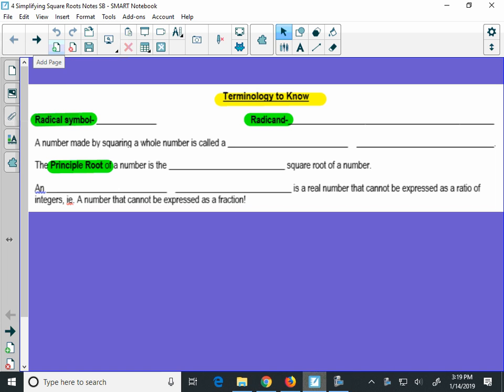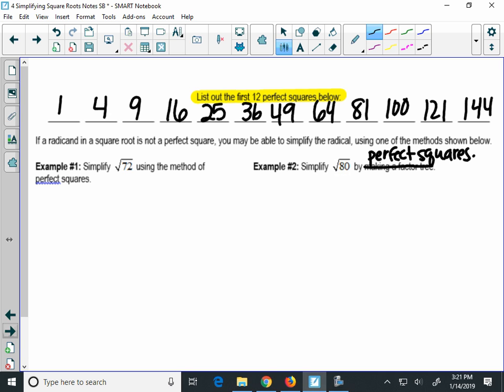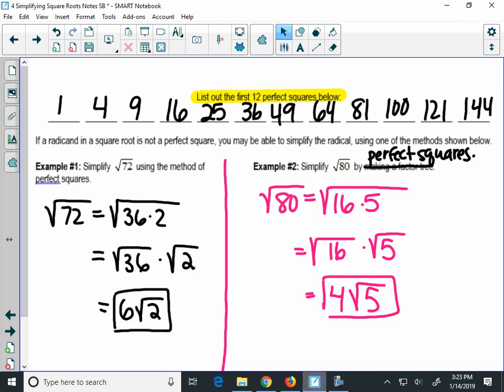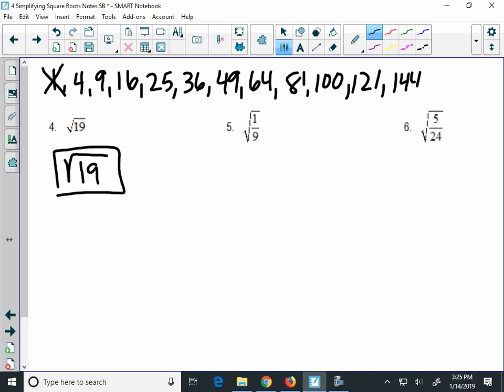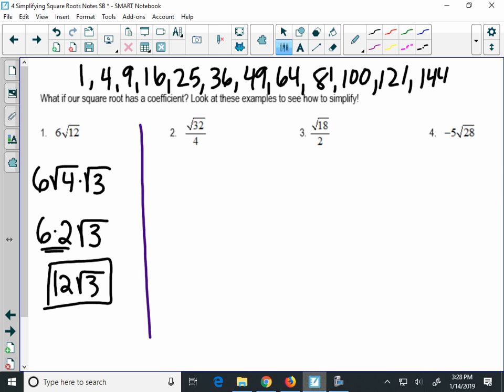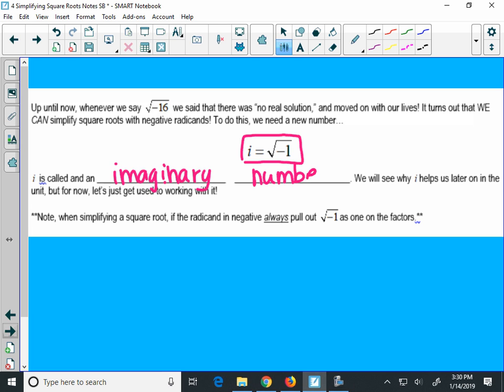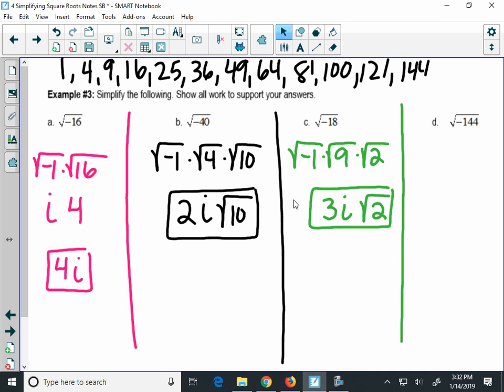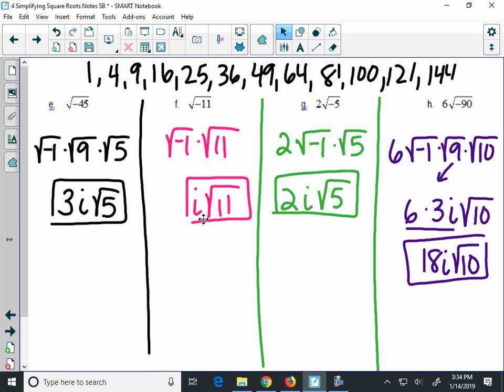Blended Alg 2 Unit 3 Lesson 3 Simplifying Square Roots Notes